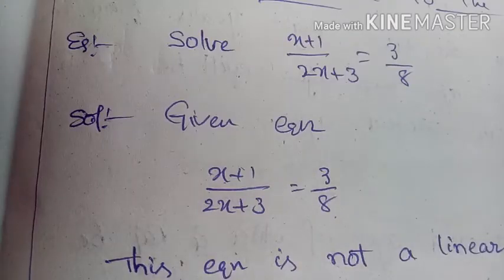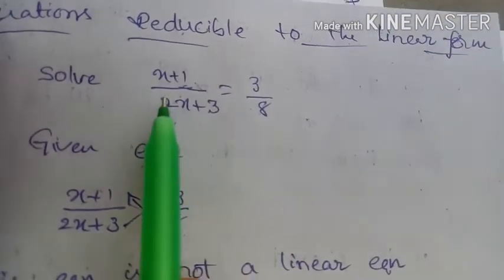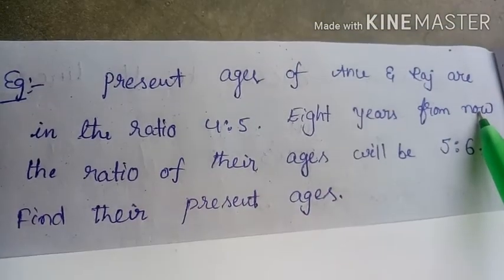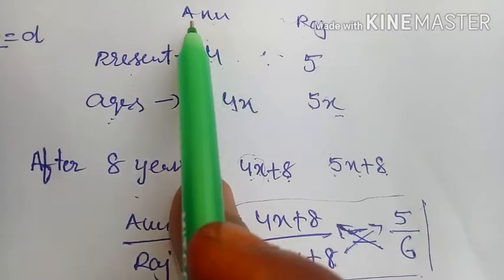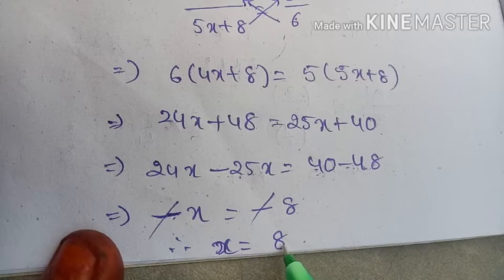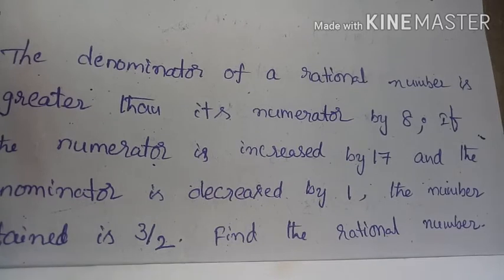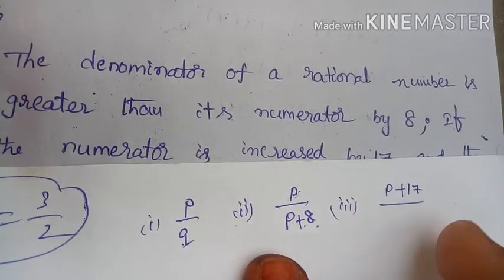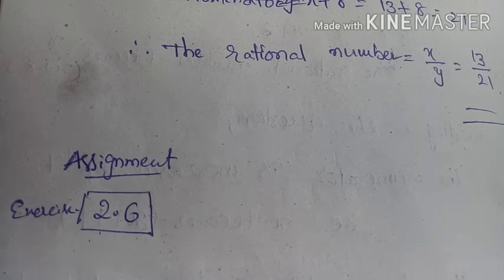Linear equations in one variable lecture 11